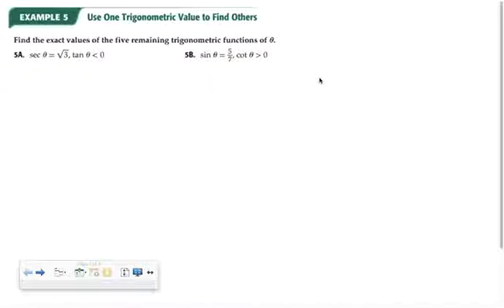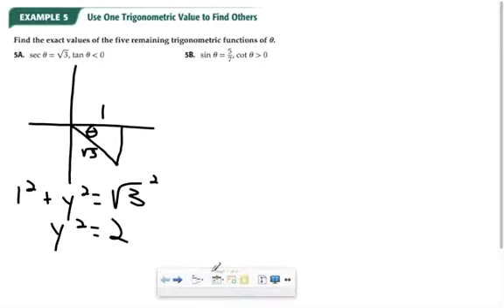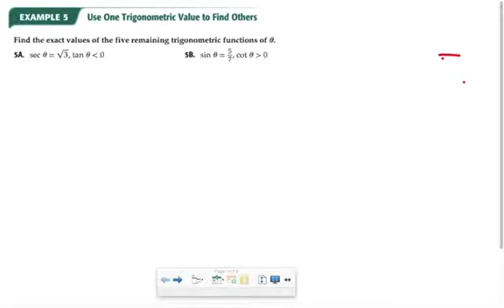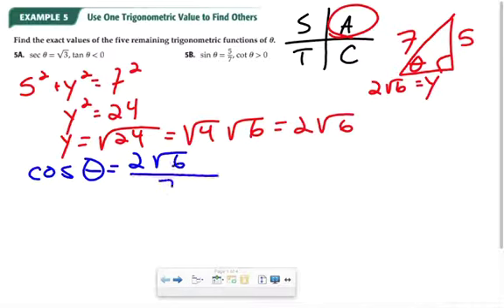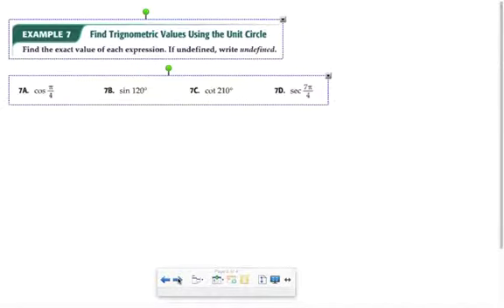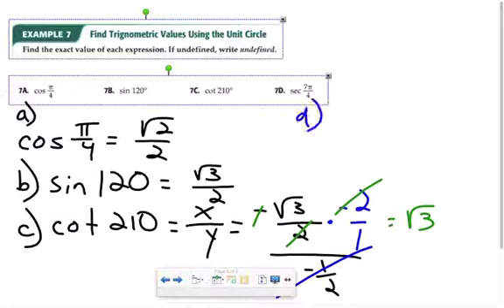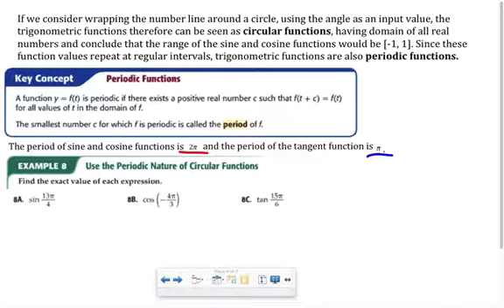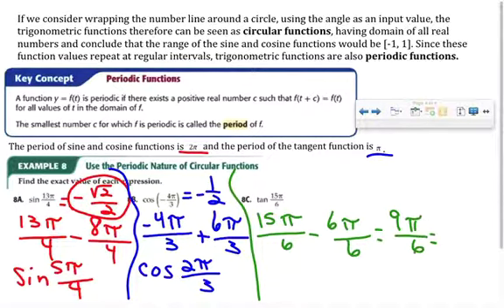Trigonometric Functions on the Unit Circle Day 2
Lesson Video for "Trigonometric Functions in the Unit Circle Day 2", taught by Mrs. Clouse at River Ridge